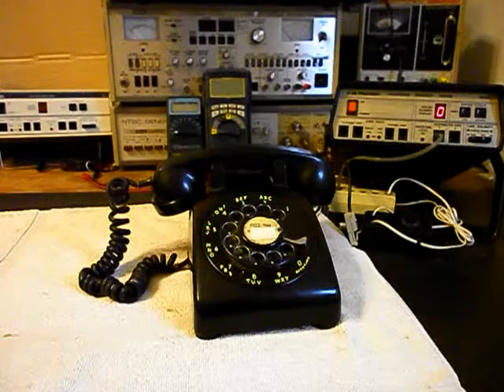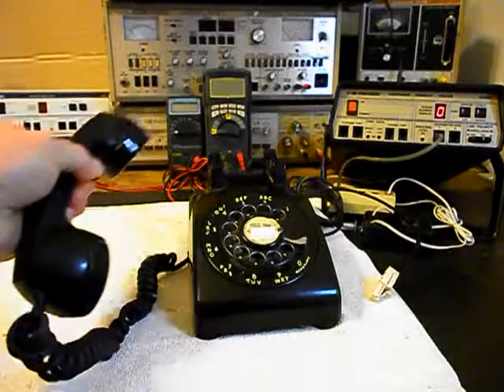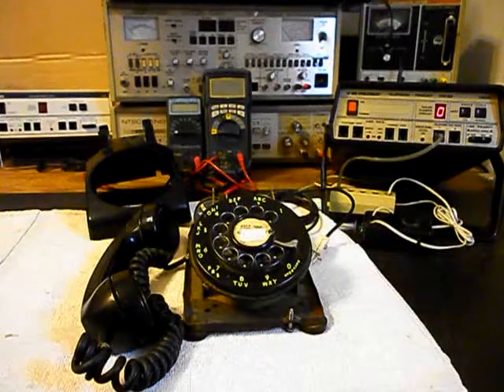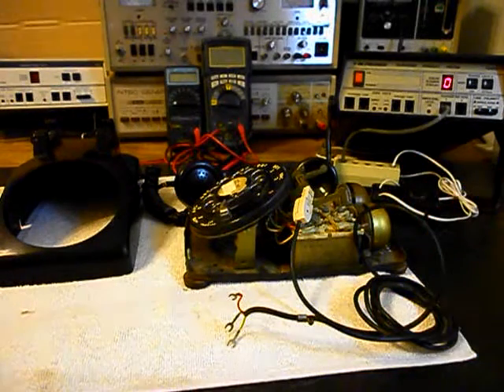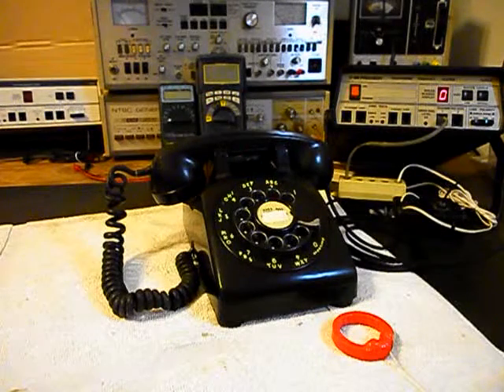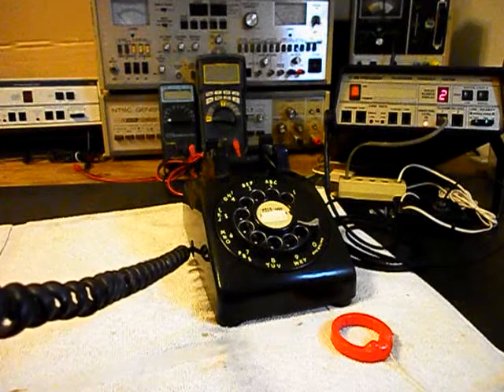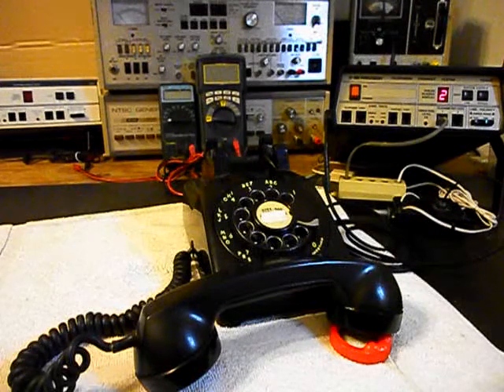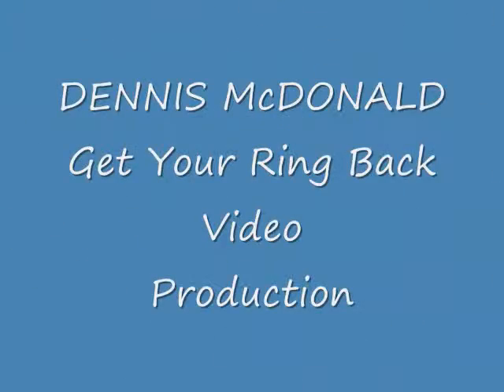Western Electric 500 Rotary Telephone Repair